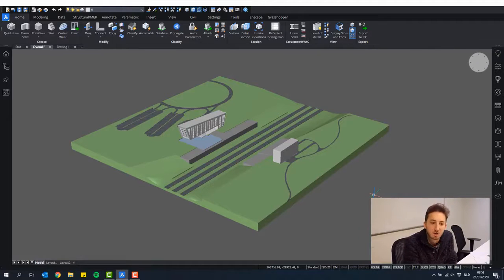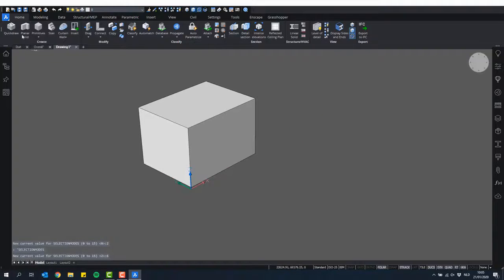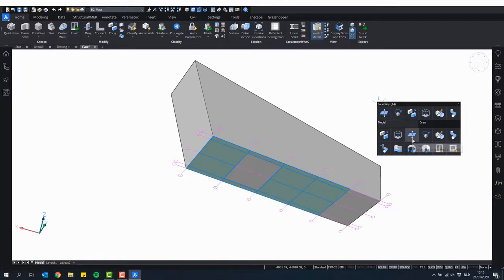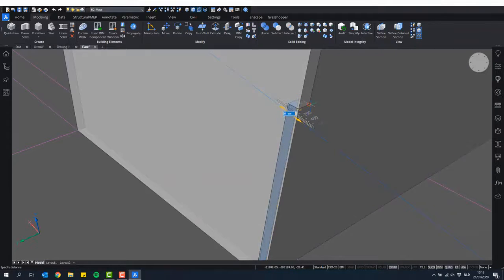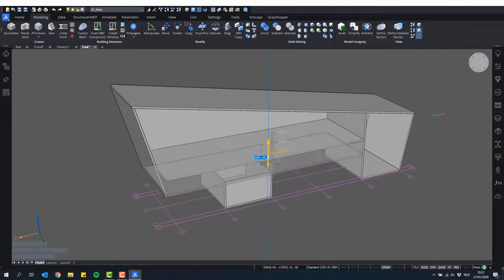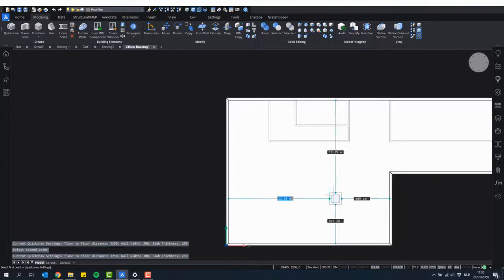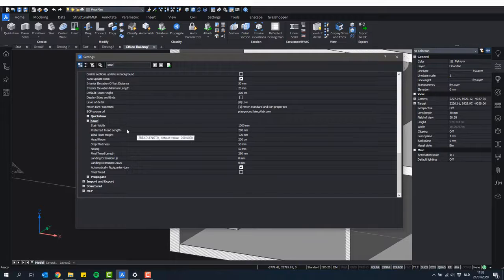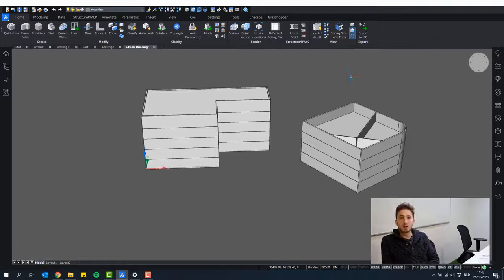BricsCAD BIM Akademija 2 Lekcija Osnovno modeliranje